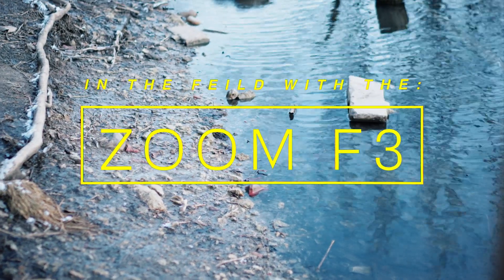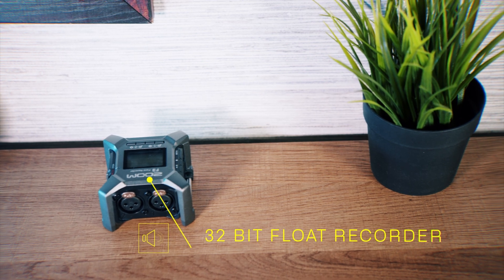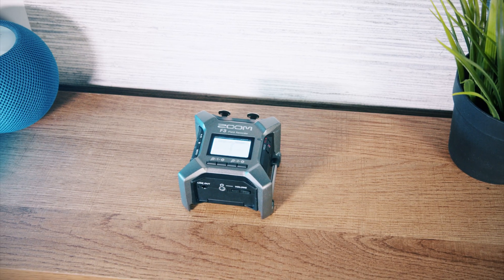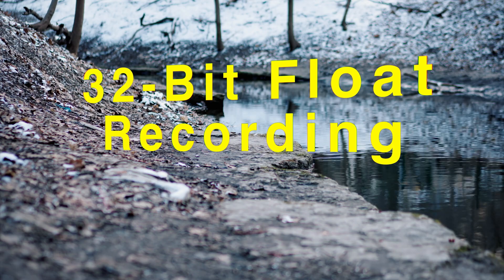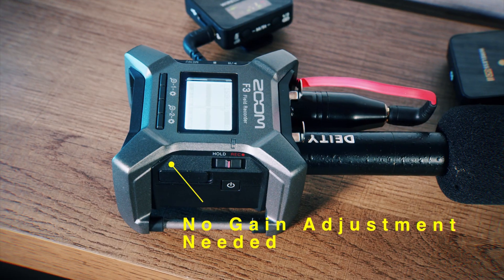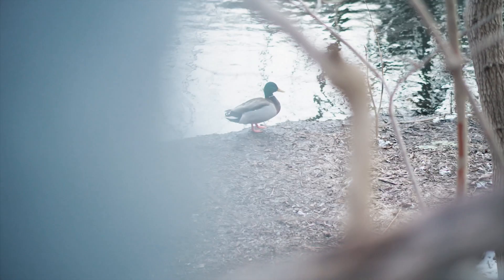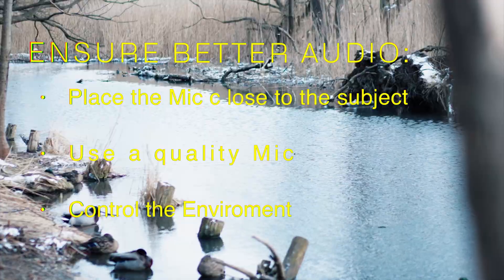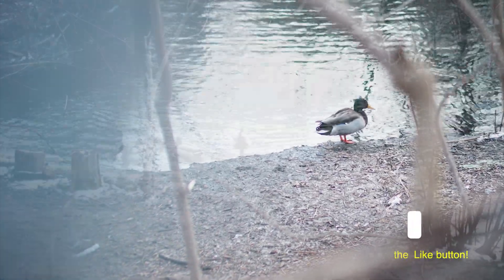Zoom F3 First impressions: 32-Bit Float Field Recorder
In this first impression video, I go over some of the new features of the Zoom F3 32-Bit Float Field Recorder.  I explain the features of the audio recorder and how it is great for Videographers and Sound Recordists.  It has 2 Ultralow-Noise Mic Pres via XLR Jacks and no gain adjustment is required as it is a 32-Bit Float Recording, which avoids clipping. Here is my review of the Zoom F3.